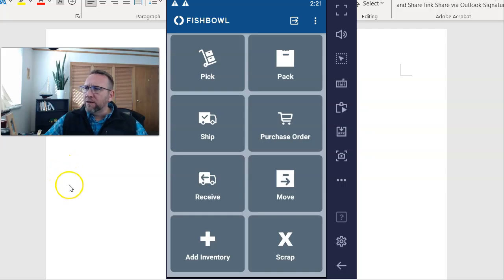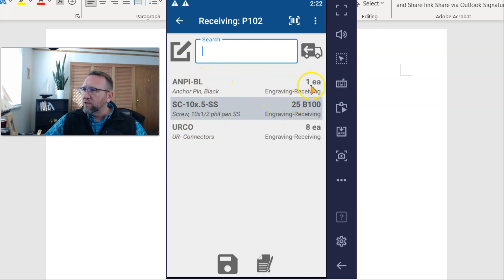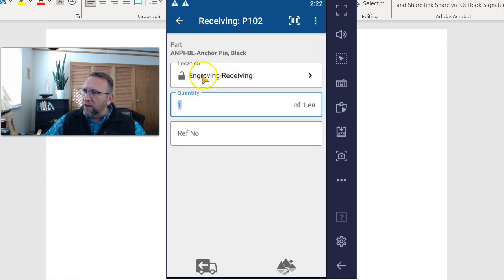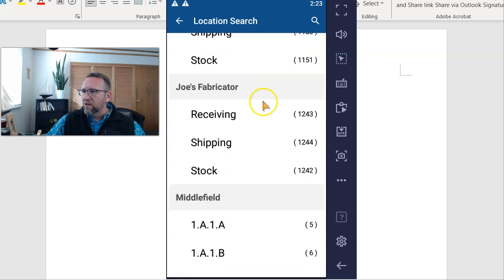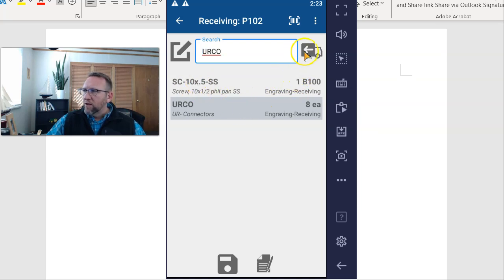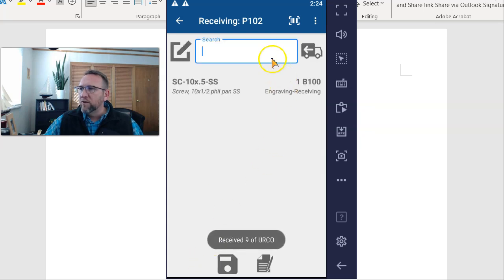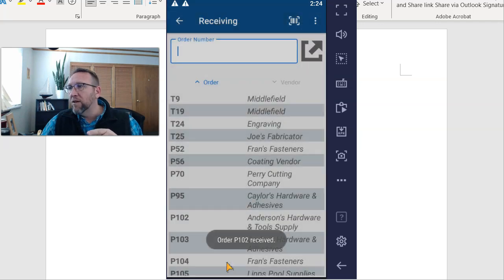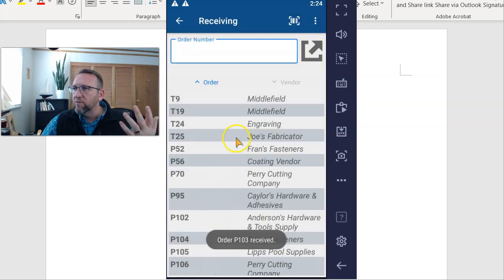Simple Steps of Receiving in Fishbowl Inventory Advanced Mobile